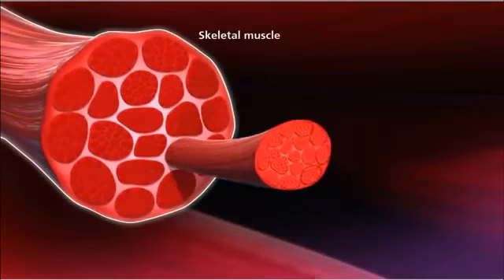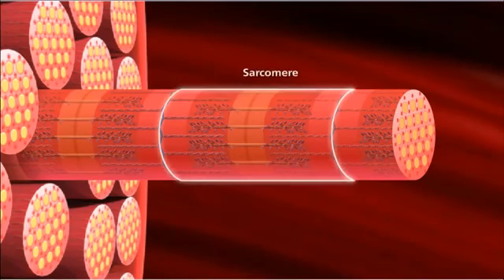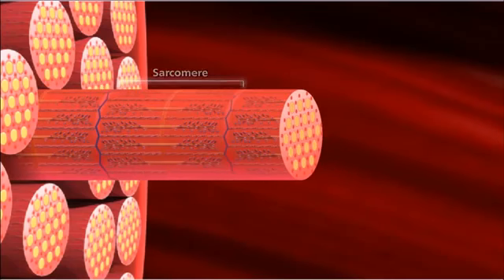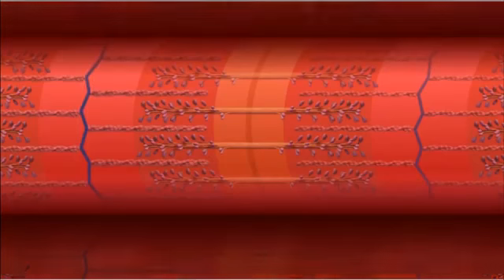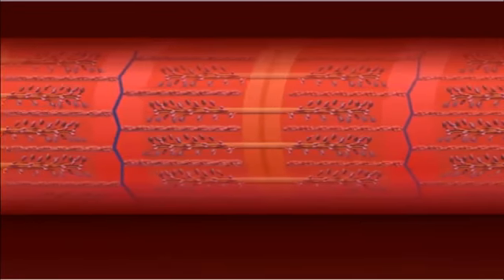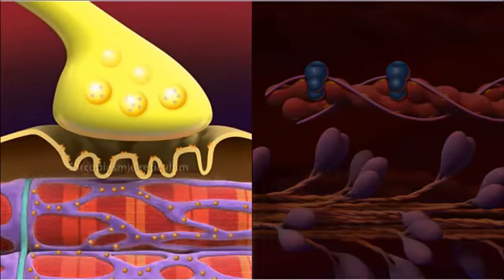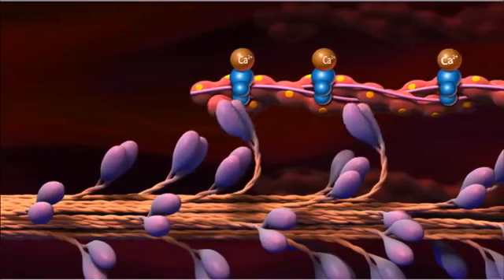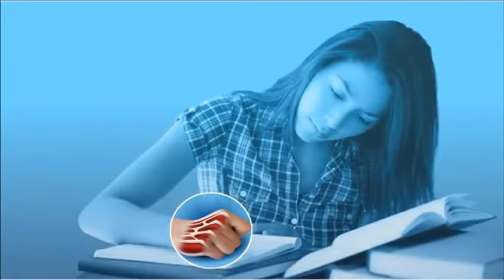muscle contraction【Animation】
The Bioperaa【Vibrant Academy】